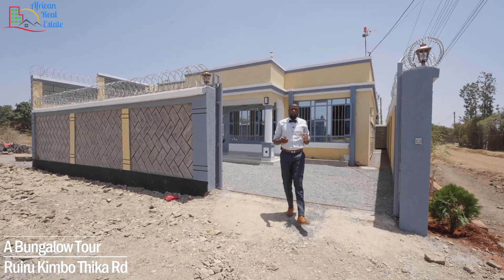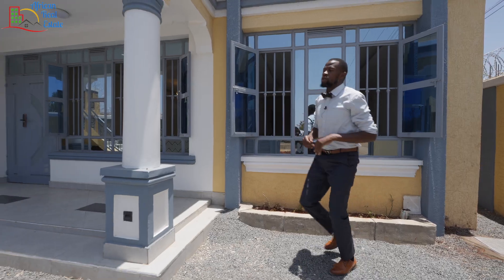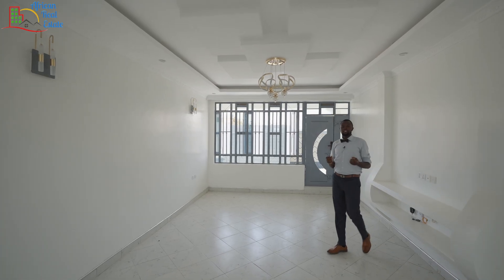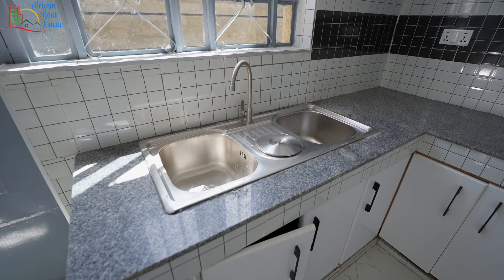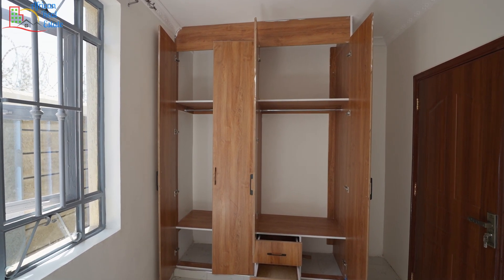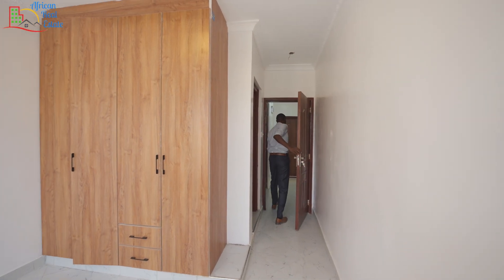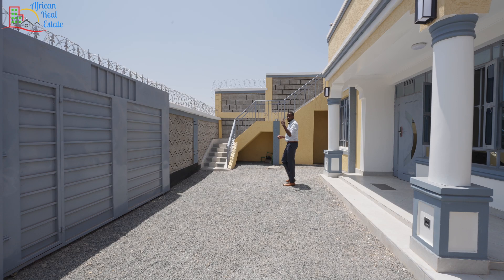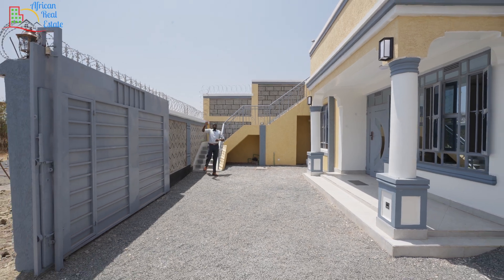$65,000 3BR MODERN Bungalow in Ruiru- Kiambu (VERY AFFORDABLE AND CLASSY)- | EPIC TOUR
This is a 3br located in Ruiru Ambassador Kiambu county.
The bungalow is 1.9km from the Thika superhighway along Kimbo -junction road
This bungalow is in a gated estate of only 16 units and the estate is 200m from the tarmac

The bungalow is built in a 40*60 lot
The house is newly built and all documents are intact.
The finishes are high quality and the home is built 200m from Canaan police station.
All Social amenities are within a walking distance

Salient Features:

-Razor wire
-Perimeter wall
-24hrs security
-Paved roads
-5000 underground storage
-Internet ready

PAYMENTS PLANS
Cash
20% deposit balance in 30 Days

Mortgage
10% deposit & mortgage to mature in 60 days

FOR $$ SUPPORT TO THE CHANNEL

PLEASE NOTE!
All the money contributed will go to the production and improvement of the quality of our videos.